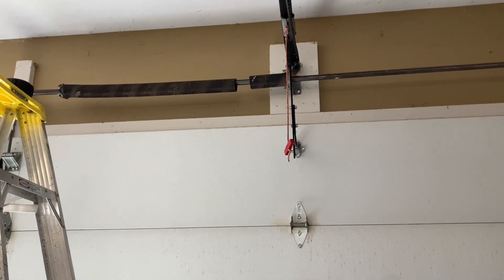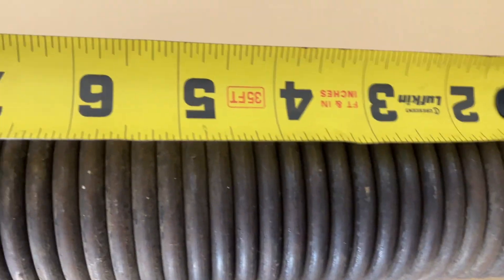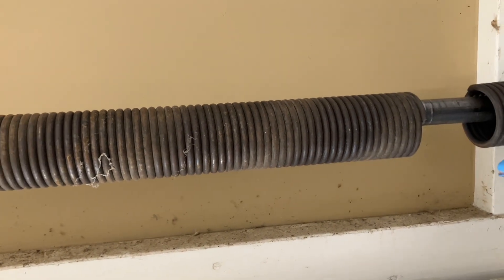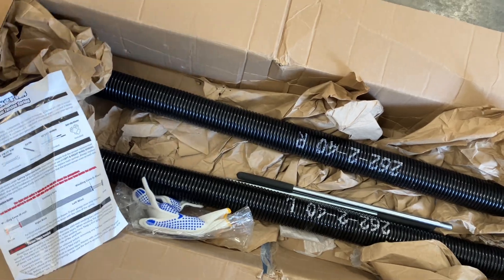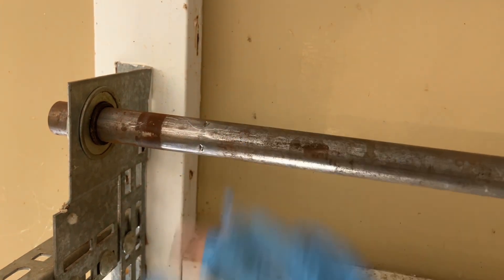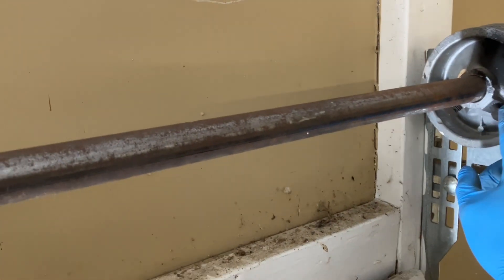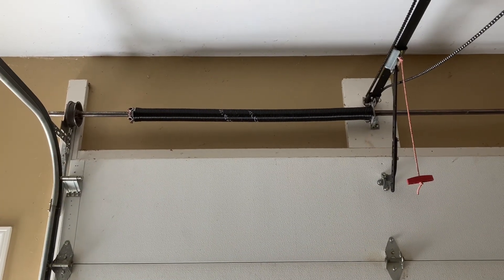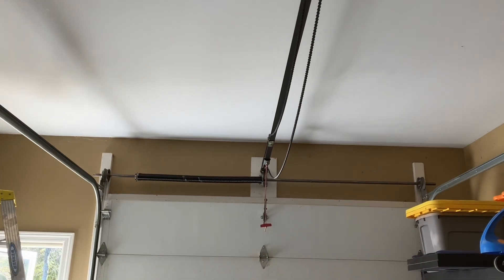Installing Garage Door Torsion Spring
Installing new torsion spring on garage door. This could be dangerous to install so please use caution or have professional installation. The most difficult part of the job was winding the torsion spring. In the video I cover how to identify your existing spring and the basics or removing and re-installing the spring. …..I realize in the video I mistakenly call it a tension spring multiple times……